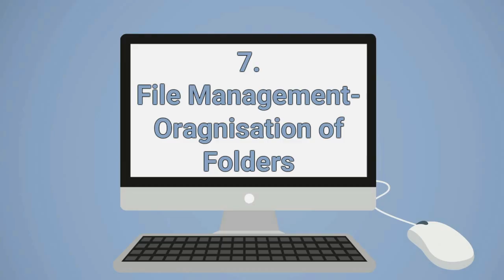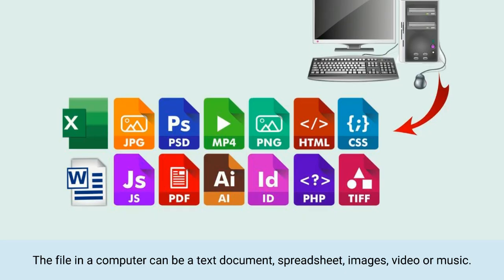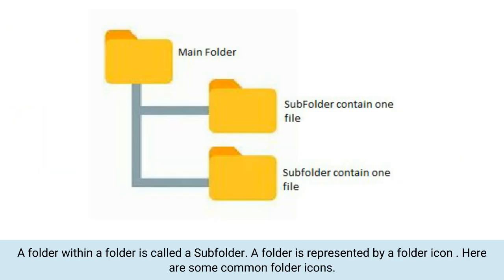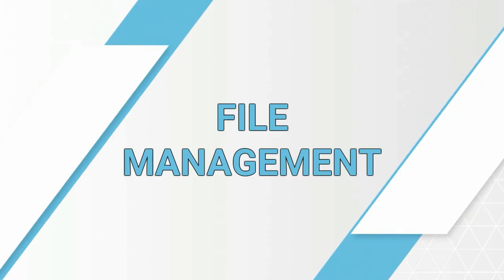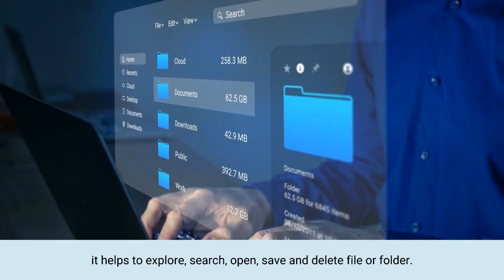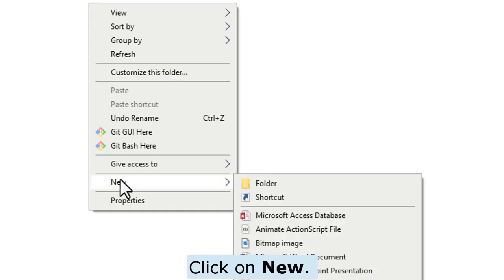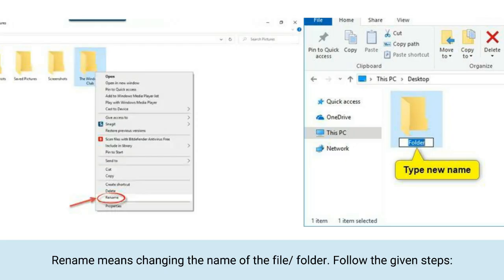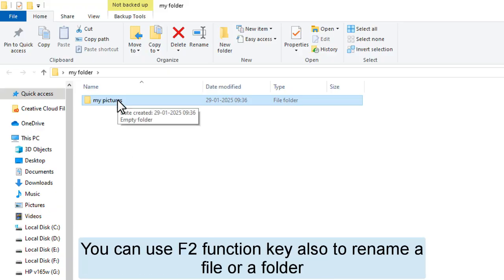SMART CODING - 3 CH - 7 FILE MANAGEMENT- ORGANIZATION OF FOLDERS